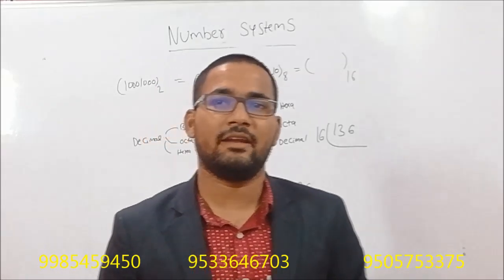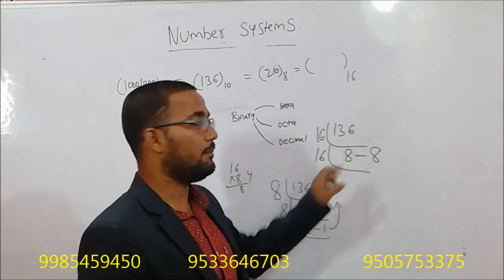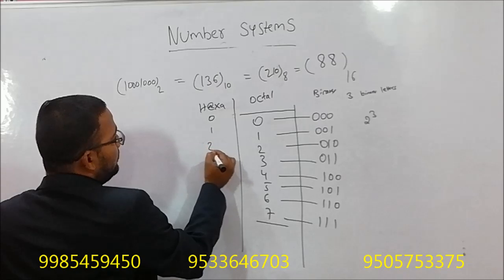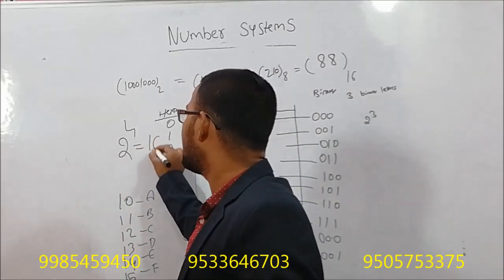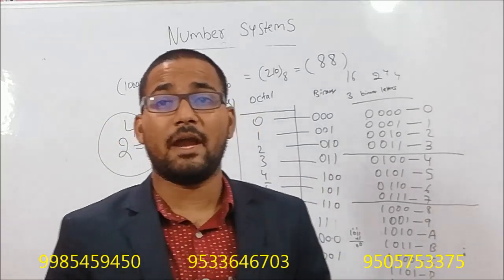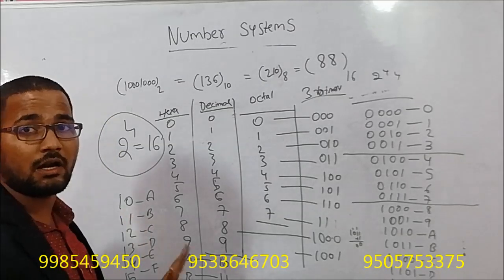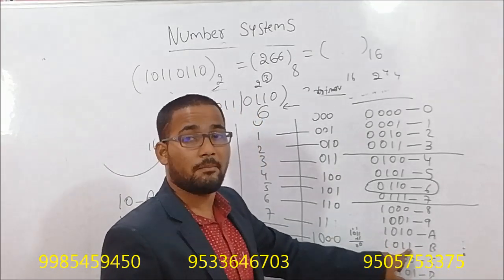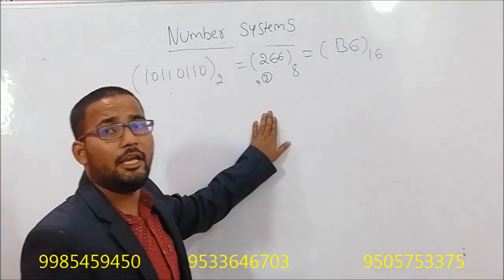AP|GRAMA SACHIVALAYAM | DIGITAL ASSISTANT | Number Systems and Digital Circuits